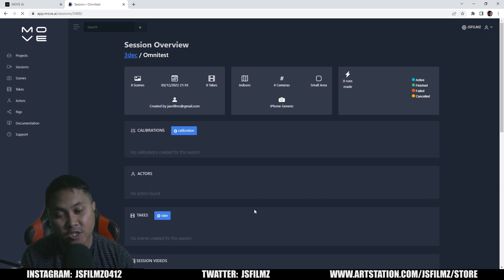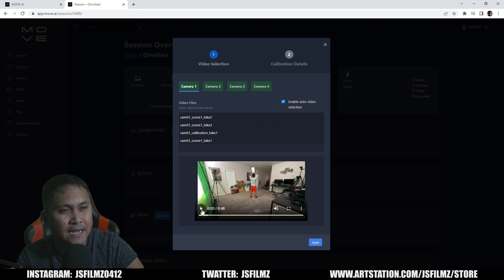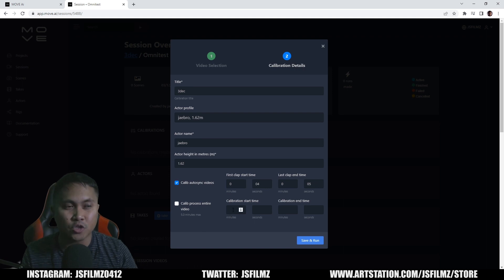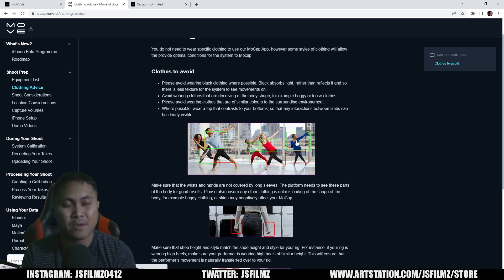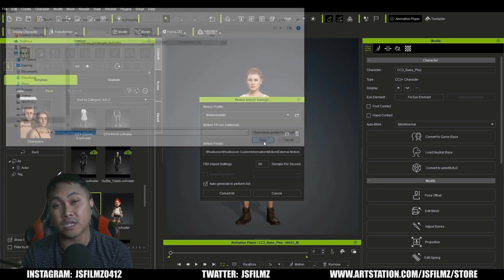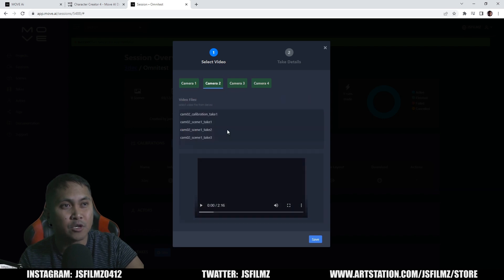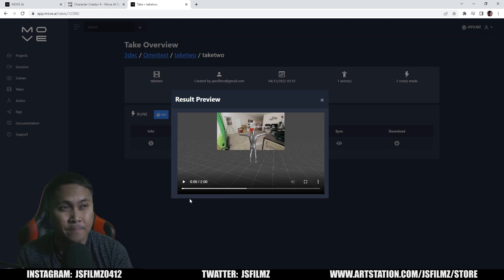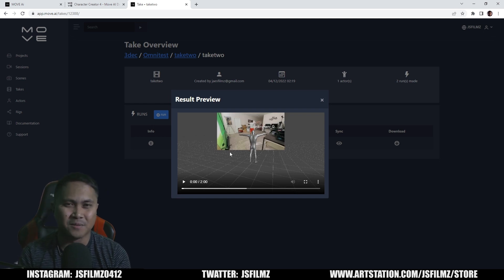Move.ai Tips and Tricks